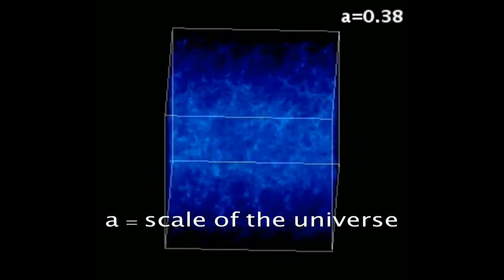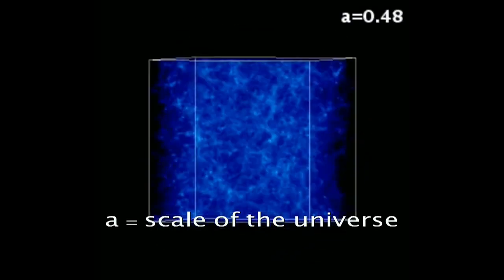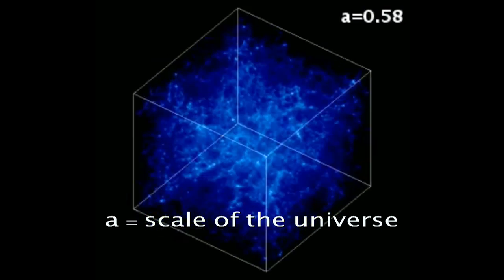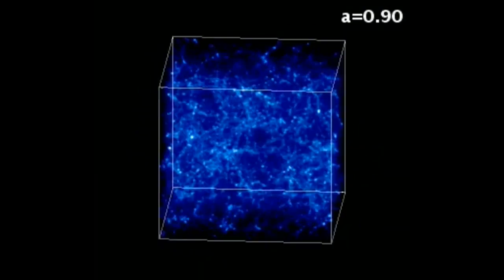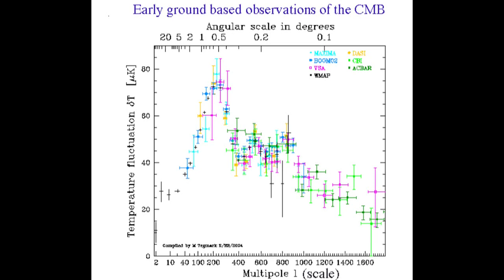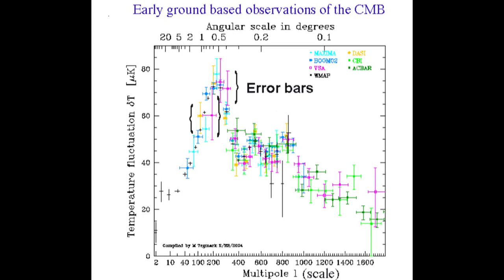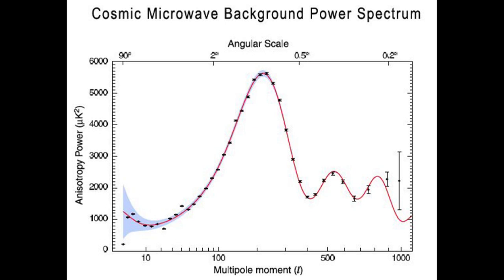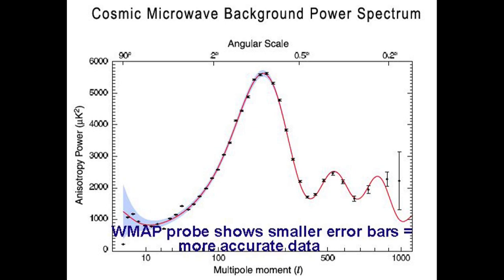Dark Matter - Cosmologist Reiko Nakajima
BCCP Cosmologist Reiko Nakajima discusses universe evolution and the search for Dark Matter.

See her talk with Alexie Leauthaud about Dark Matter at Lawrence Berkeley Lab here: